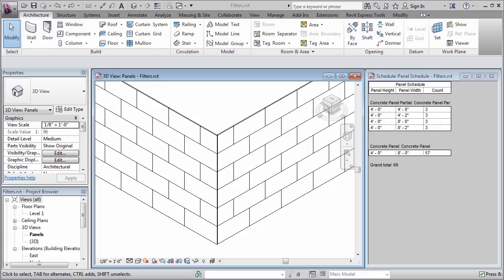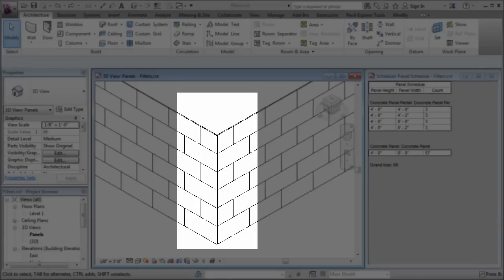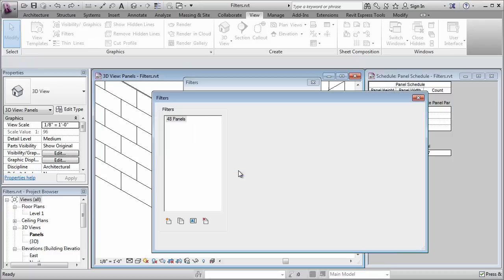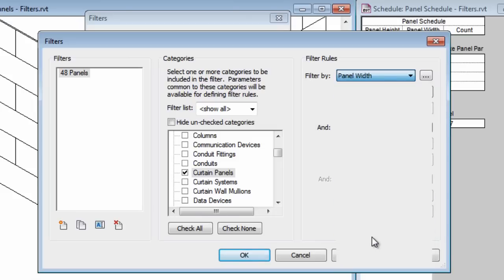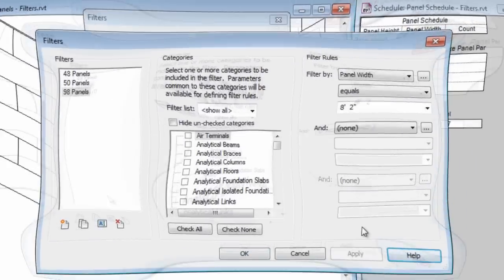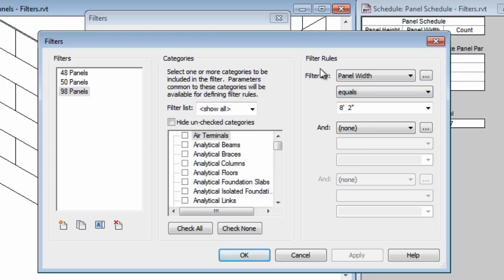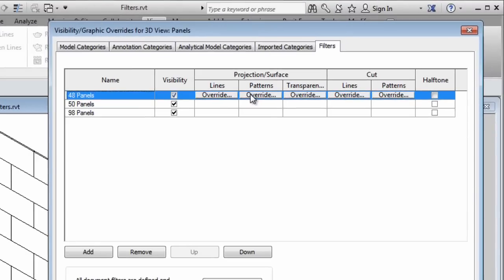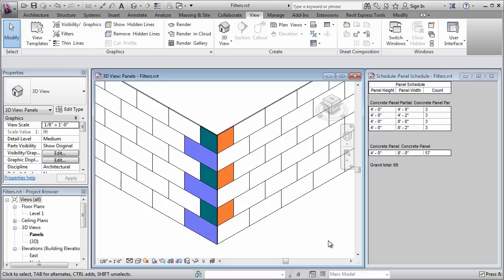Filters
| This video explains the Filter feature. Create filters and assign them to particular criteria. Apply filters to a view through visibility graphics and change the graphical display based on the filter criteria. Autodesk Revit is available as part of the Autodesk Building Design Suite Premium and Ultimate.